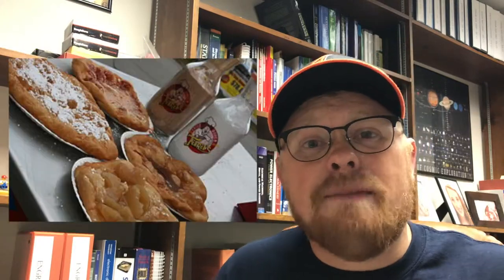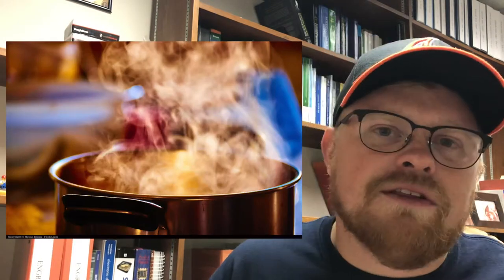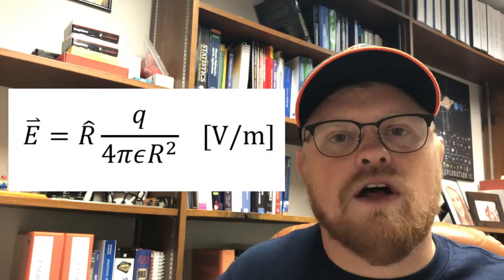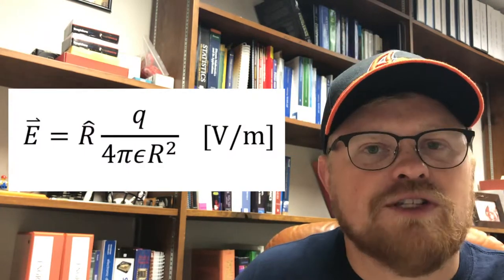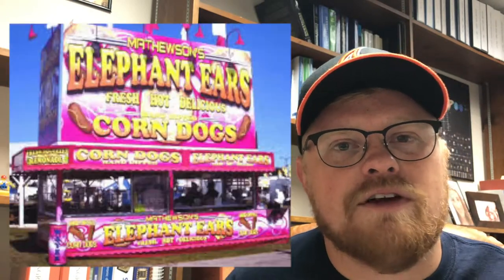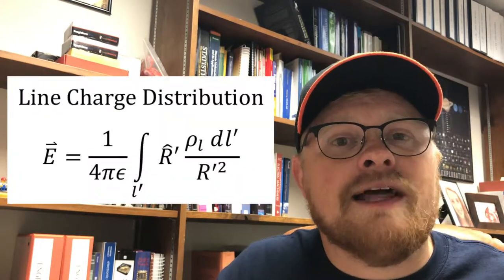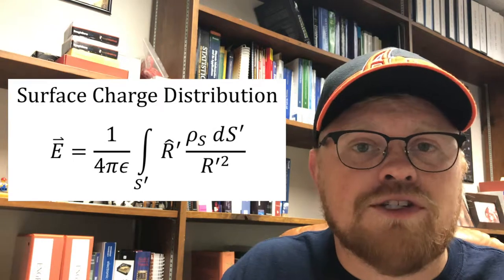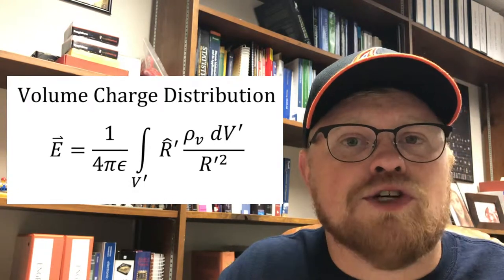Finding an Elephant Ear (Coulomb's Law) - Dr. McPheron Explains Ep. 21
Calculating the electric field due to a charge is a lot like locating delicious carnival pastries.

This video is an introduction to Coulomb's Law.

Equations are from Fundamentals of Applied Electromagnetics, 7th Edition by Ulaby and Ravaioli (ISBN 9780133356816)

Connect on Twitter or Instagram